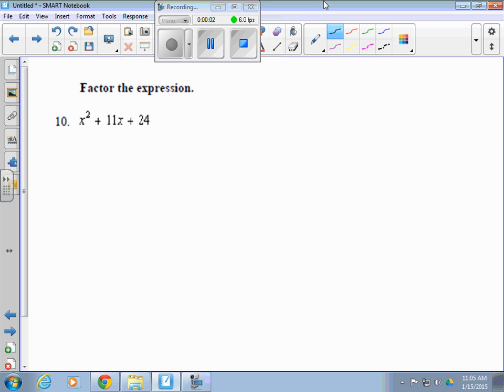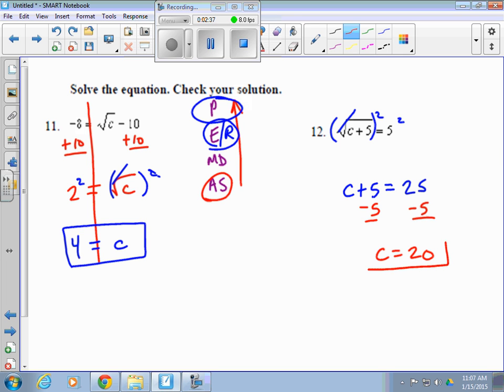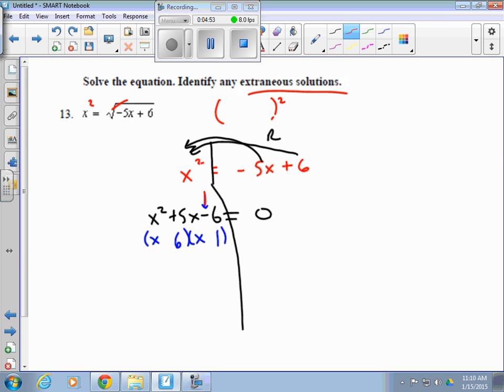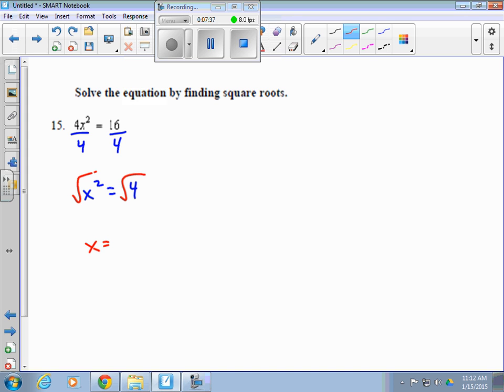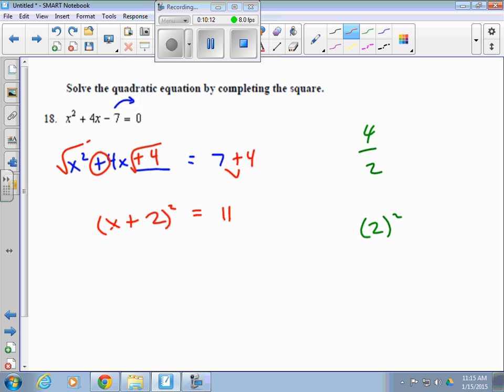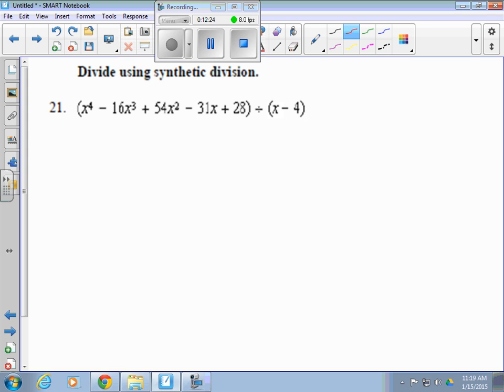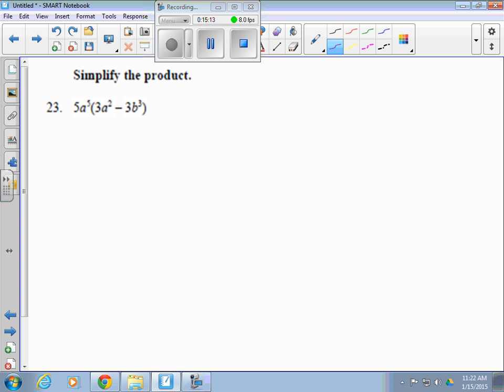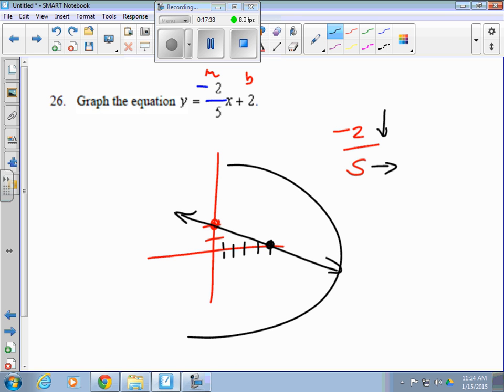20150115 Alg 2 Spring Test 1 Study Guide part 2